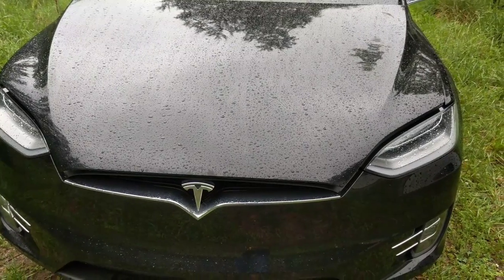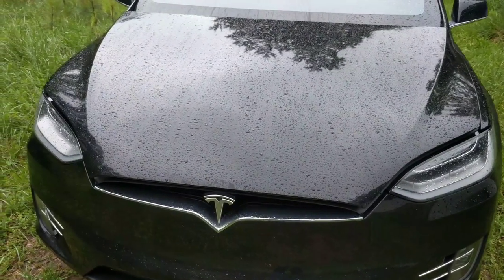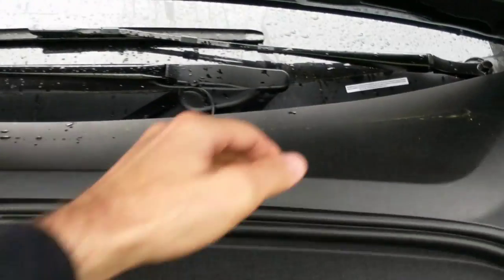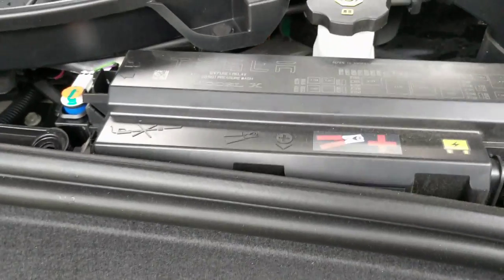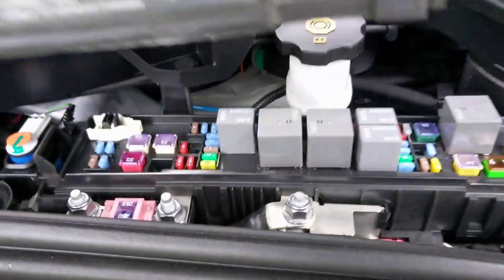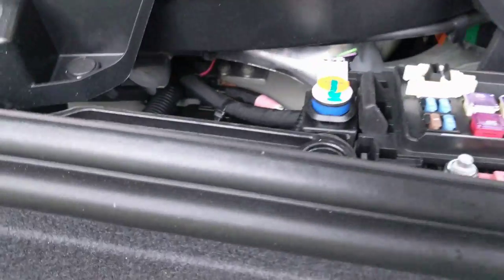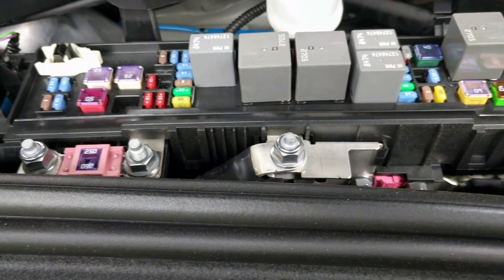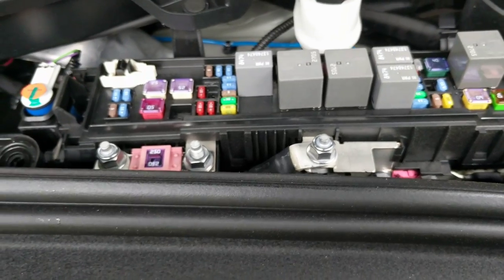How to Jumpstart Your Tesla Model X | It Has a 12 Volt Battery :)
Just like any other car LOL.